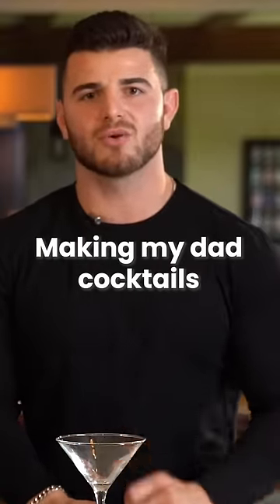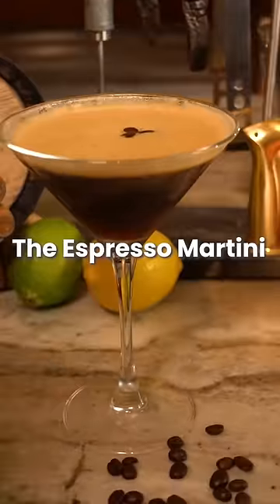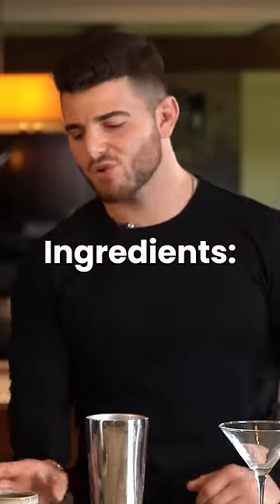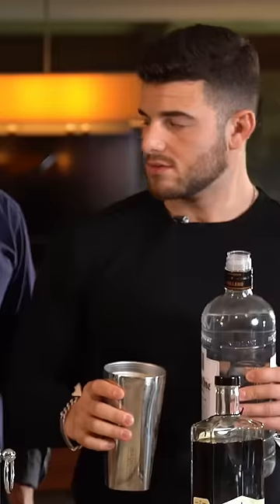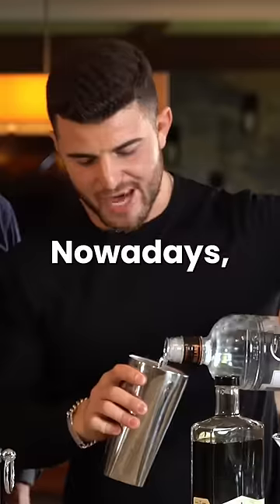FIRST TIME making my dad an espresso martini! ☕️ 🍸